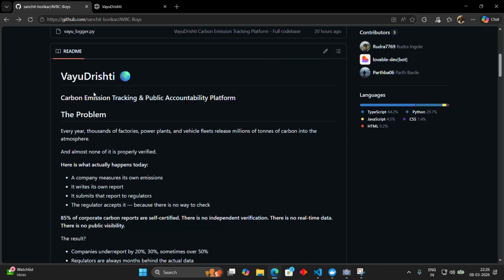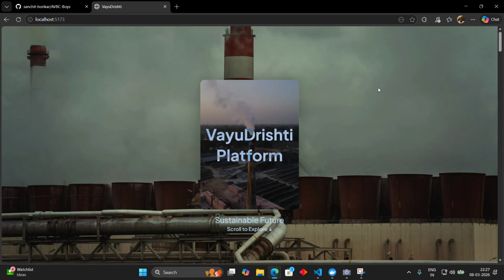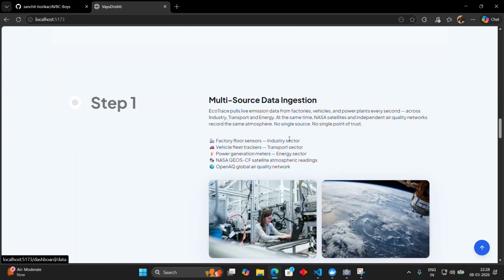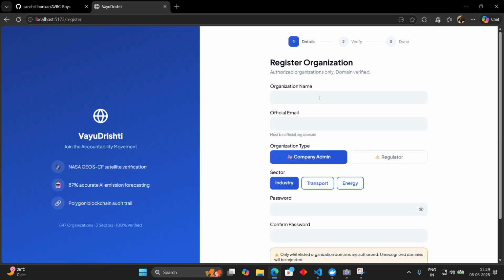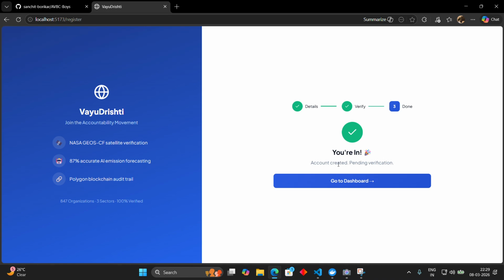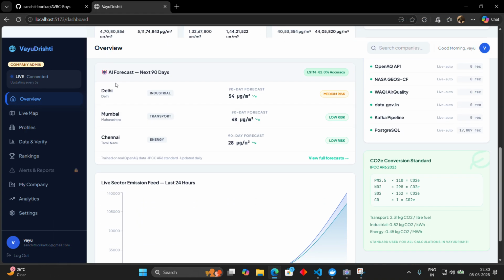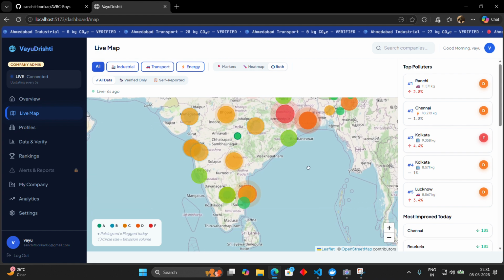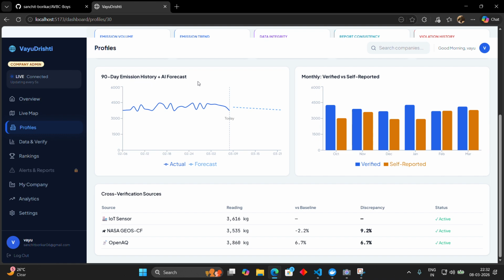Blue Bit Hackathon: AVBC Boys